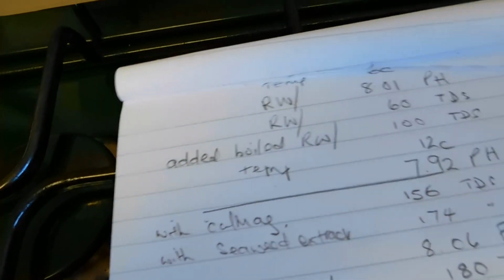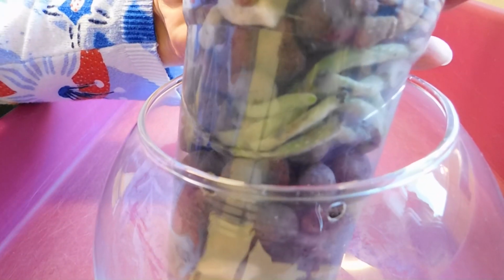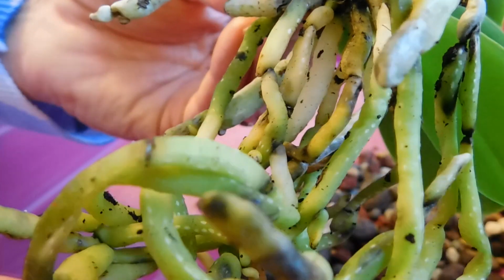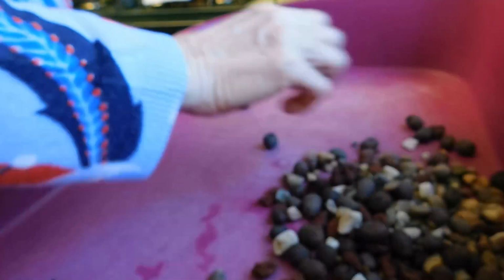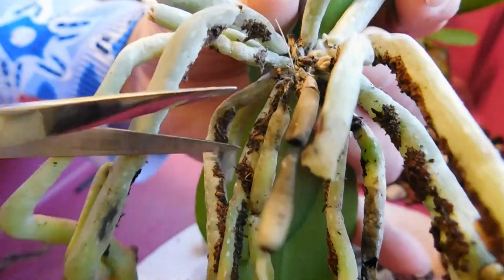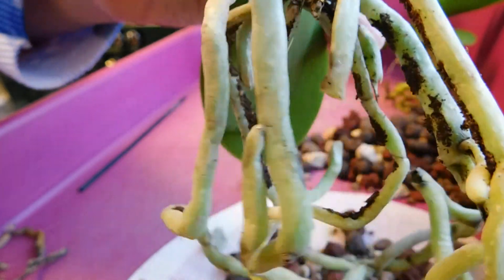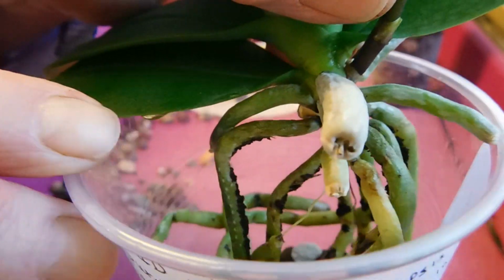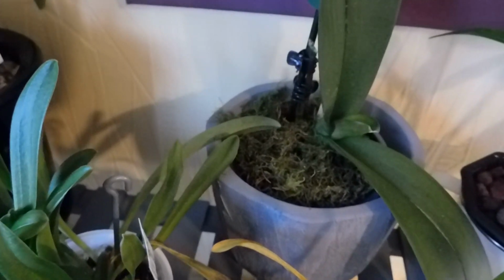Let's check the mini phals transitioning to semi-hydro